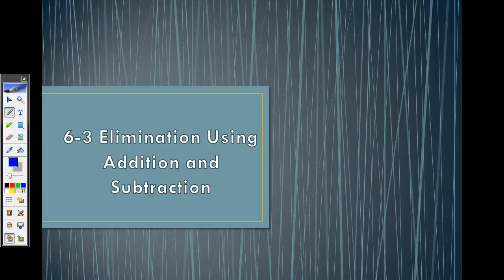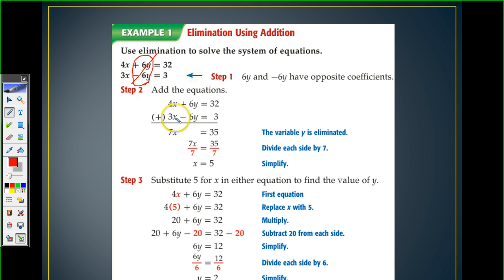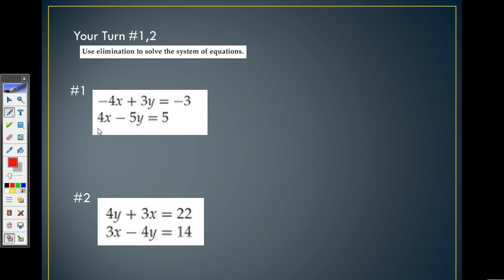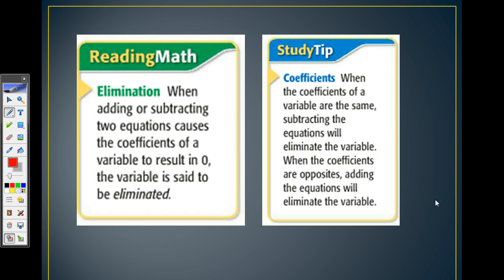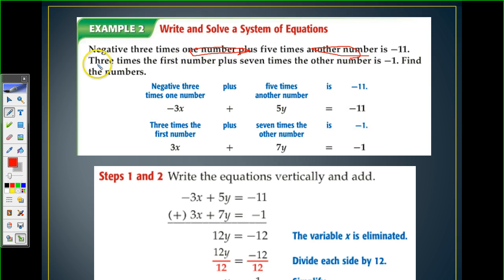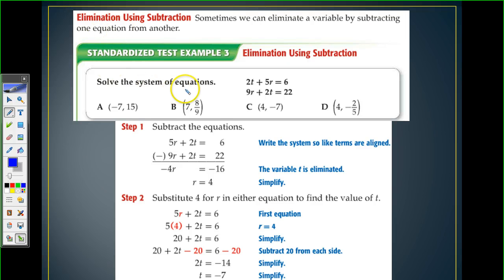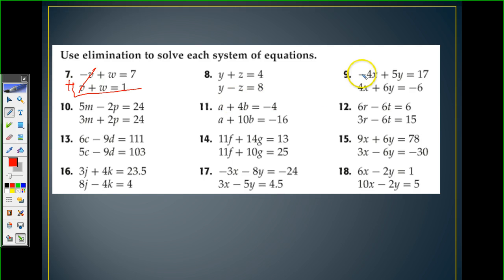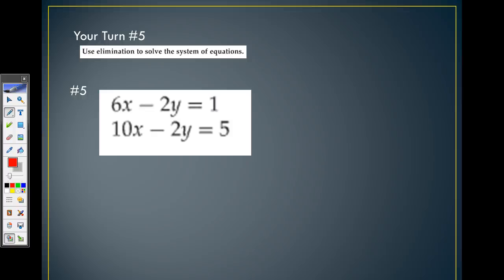6-3 Elimination using Addition and Subtraction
6-3 Elimination using Addition and Subtraction